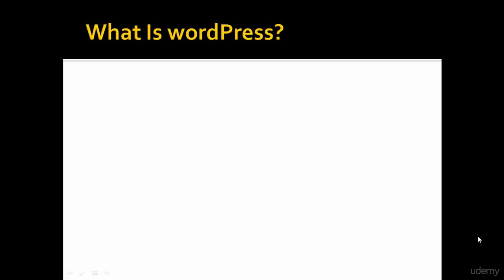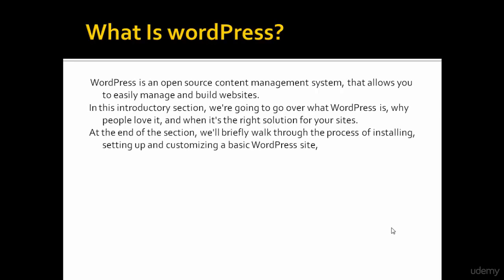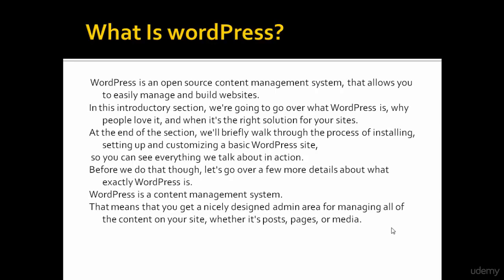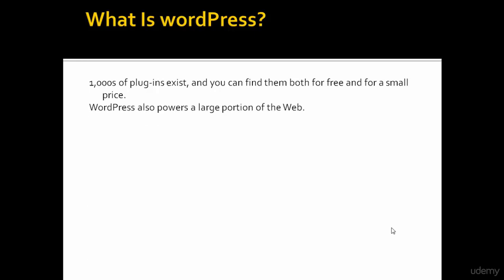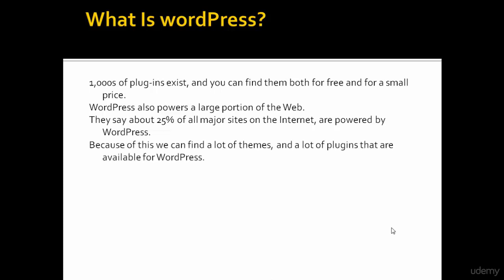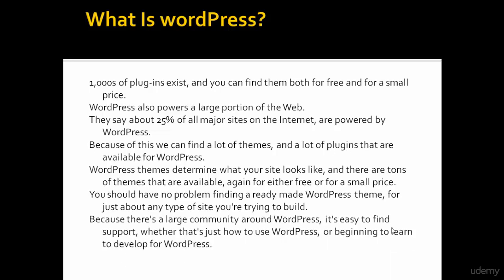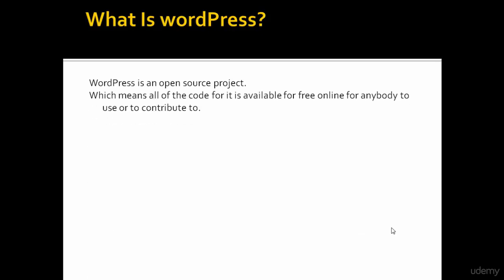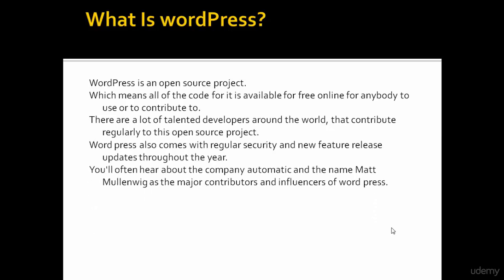2 .What Is WordPress | 9 hour Complete Course on Wordpress.